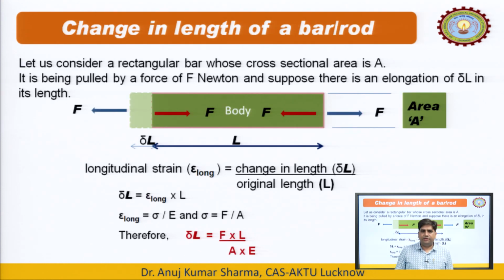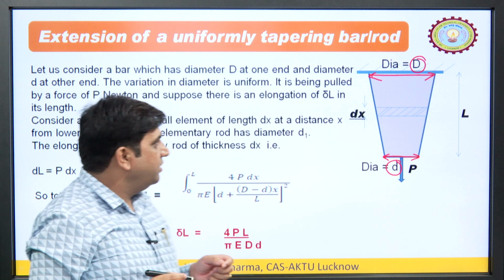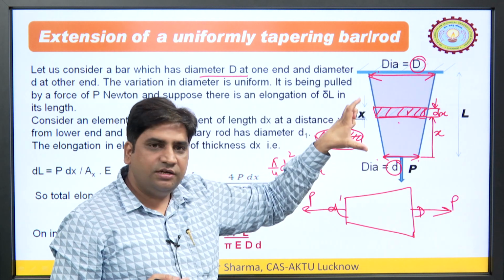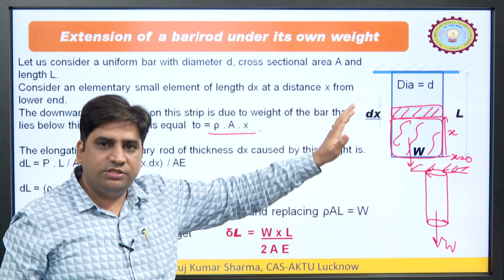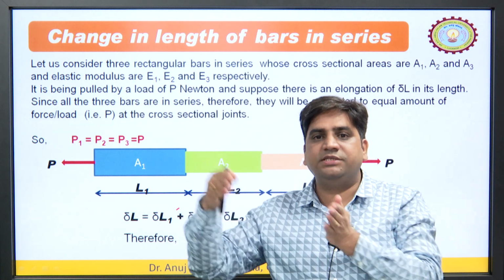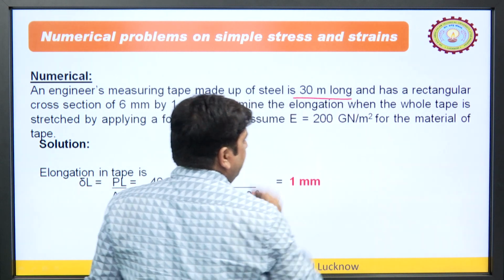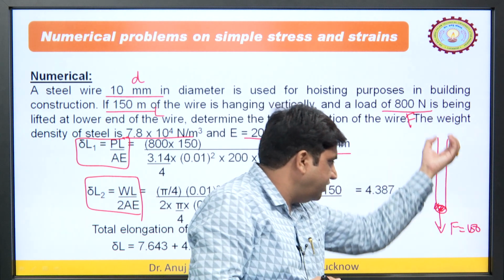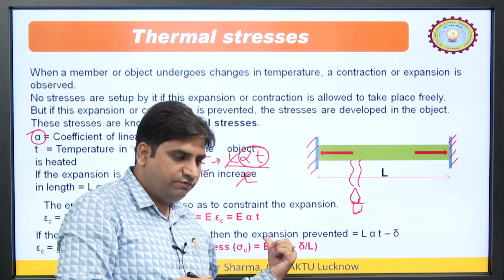Strength of Materials | Extension of Bars| AKTU Digital Education